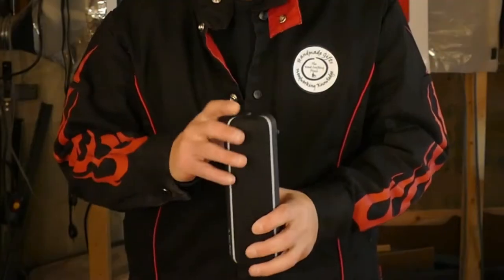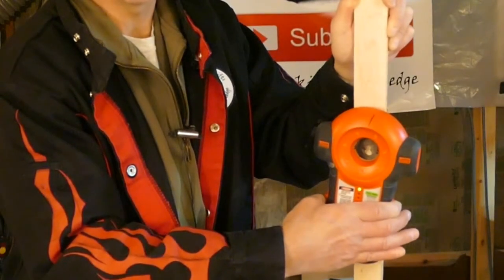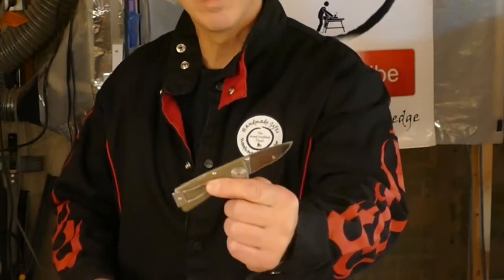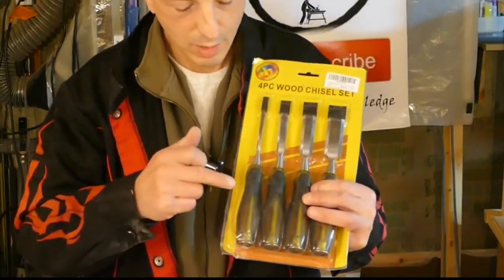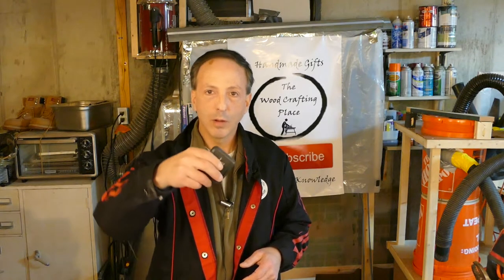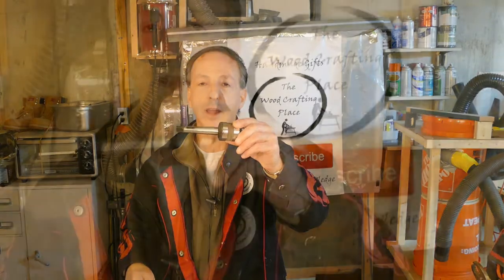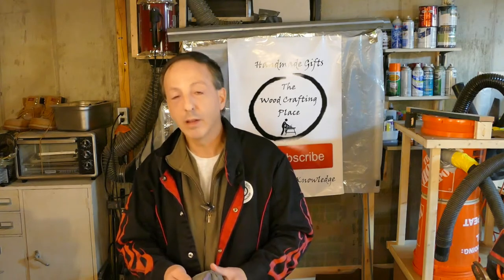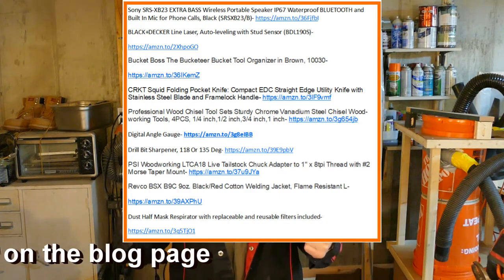Woodworking Gift Buying Guide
This video will give you some great ideas of gifts for the woodworkers in your life.  There are ideas for all skill levels and a variety of different woodworking activities so you will be able to find something for just about anyone on your list.  The gifts also range in price points including items below $20 for that last minute stocking stuffer.  There are links below to help  with your shopping.

Woodworking and woodturning tips and knowledge for everyday handyman, DIYer and craftsman.

Links to our webstore along with the materials and tools used in the making these videos is linked below some of which are affiliate links with help contribute a small amount and help the channel channel to bring our woodworking knowledge.

Gift Links:
Sony SRS-XB23 EXTRA BASS Wireless Portable Speaker IP67 Waterproof BLUETOOTH and Built In Mic for Phone Calls, Black (SRSXB23/B)
BLACK+DECKER Line Laser, Auto-leveling with Stud Sensor (BDL190S)-
Bucket Boss The Bucketeer Bucket Tool Organizer in Brown, 10030-
CRKT Squid Folding Pocket Knife: Compact EDC Straight Edge Utility Knife with Stainless Steel Blade and Framelock Handle
Professional Wood Chisel Tool Sets Sturdy Chrome Vanadium Steel Chisel Woodworking Tools, 4PCS, 1/4 inch,1/2 inch,3/4 inch,1 inch
Digital Angle Gauge
Drill Bit Sharpener, 118 Or 135 Deg
PSI Woodworking LTCA18 Live Tailstock Chuck Adapter to 1" x 8tpi Thread with #2 Morse Taper Mount
Revco BSX B9C 9oz. Black/Red Cotton Welding Jacket, Flame Resistant L-
Dust Half Mask Respirator with replaceable and reusable filters included-

Video Equipment
Takstar Shotgun Microphone
Sony ECMCS3 Lavalier Microphone
Sony ECMAW4 Wireless Microphone
XIT 72 Elite Series Professional Tripod
Sony ICDUX560BLK Digital Voice Recorder 1" Black

VILTROX L116T CRI95+ Super Slim Dimmable LED Light Panel,Bi-Color 3300K-5600K LED Video Light with LCD Control/Light Mount
46mm 0.45x Wide Angle Lens with Macro
Rode Compact On-Camera Microphone with Rycote Lyre Shock Mount, Black (Videomicro) + 1 Year Extended Warranty